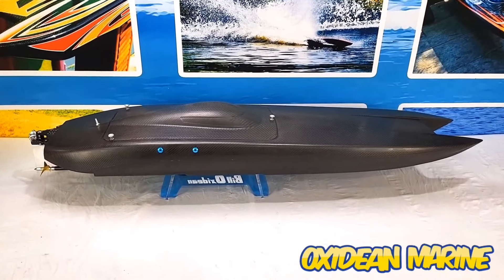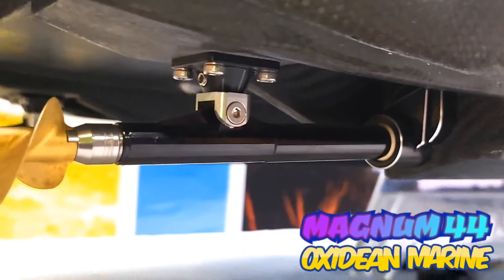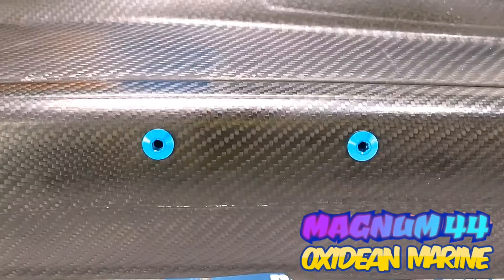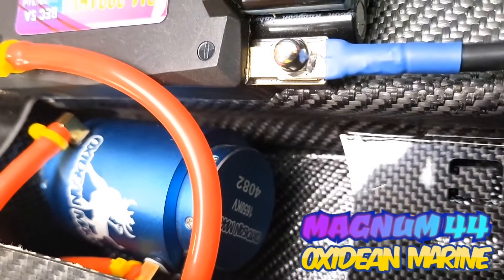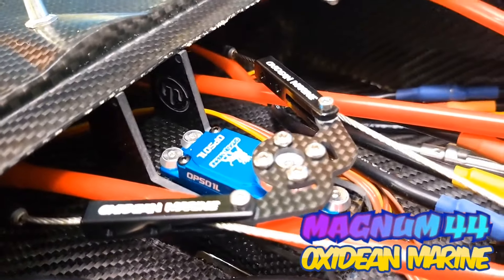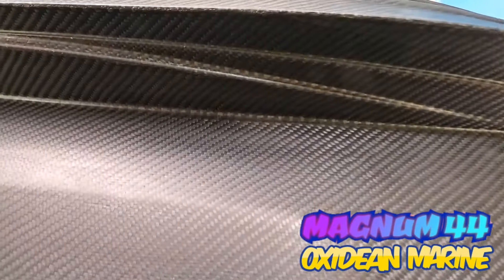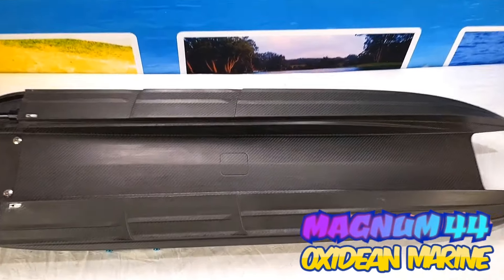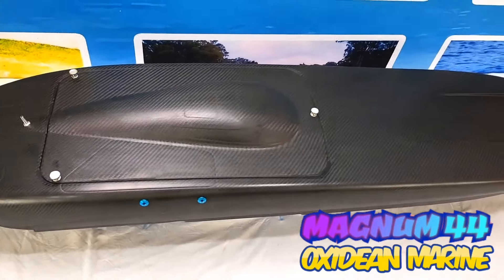Magnum 44 Rc Boat by Oxidean Marine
Magnum 44 twin cat by Oxidean Marine.
Lean, Mean, Speed Run Machine!

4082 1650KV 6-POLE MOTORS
300a Igloo ESCs
Quasar talking GPS radio
Ultra thick Full carbon Impenetrable hull
Digital cnc aluminum case servo

Many more Awesome features!